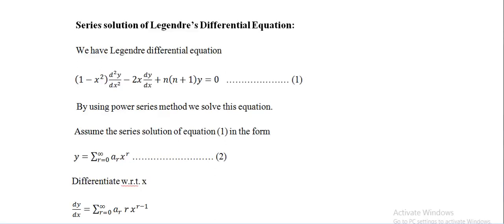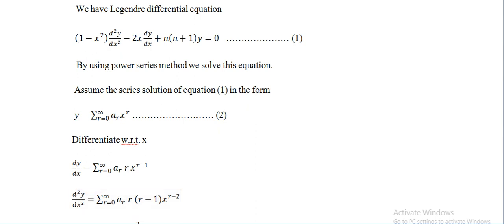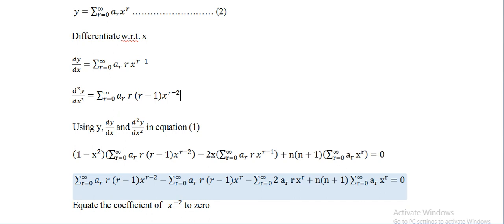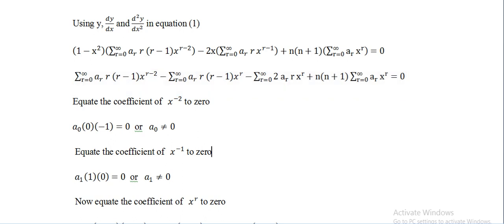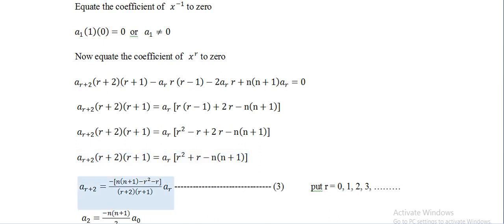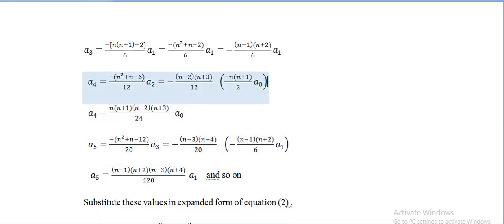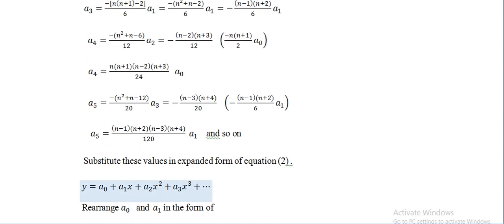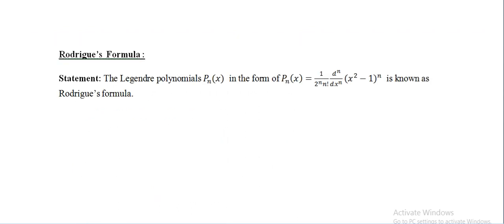Module;4 Legendre DE